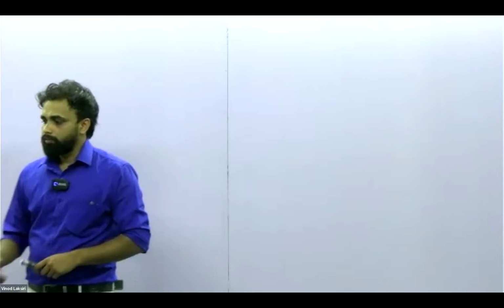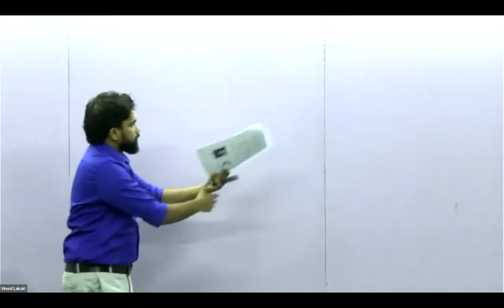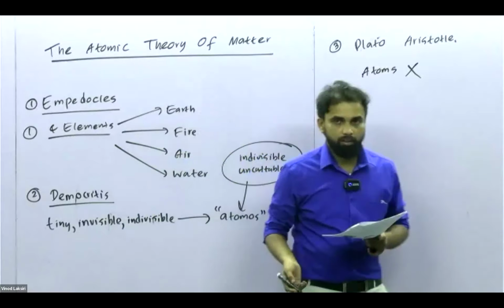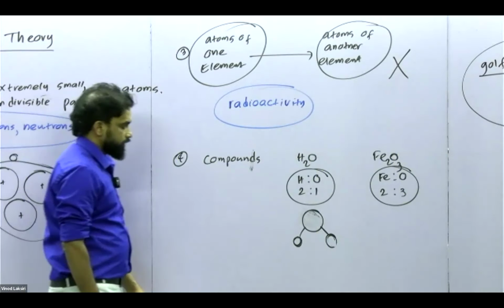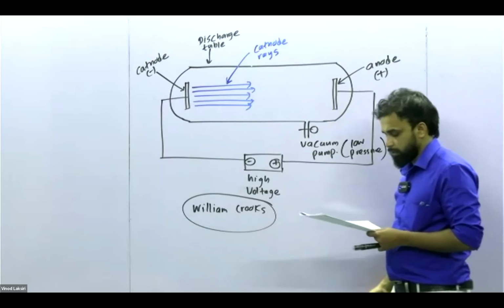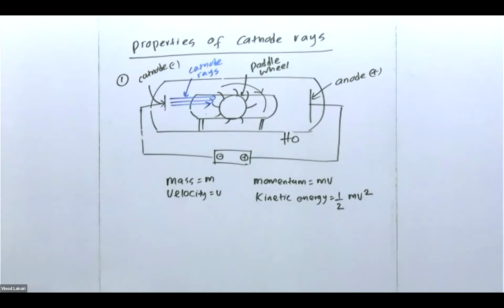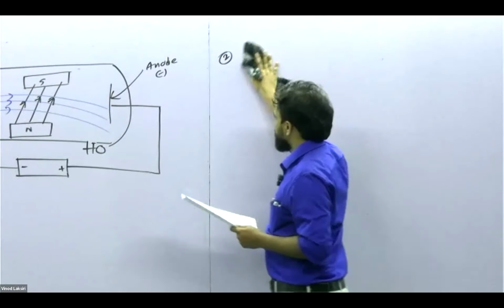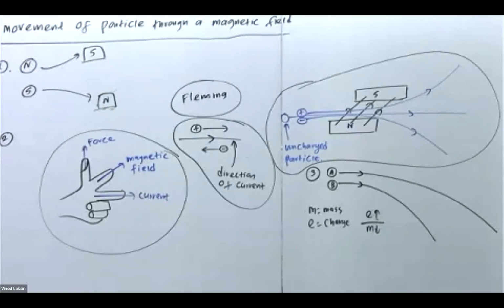2027 Theory - Day 1 - English Medium